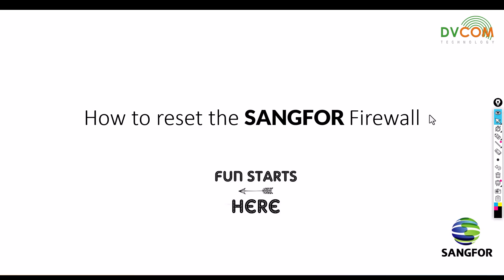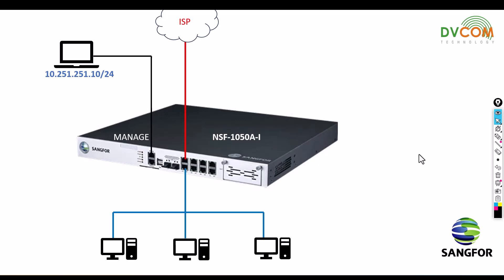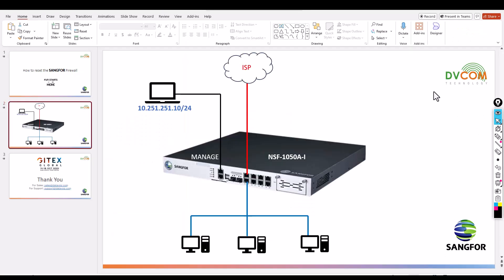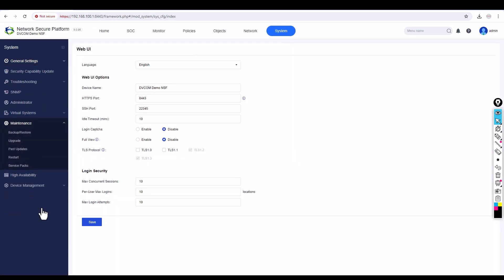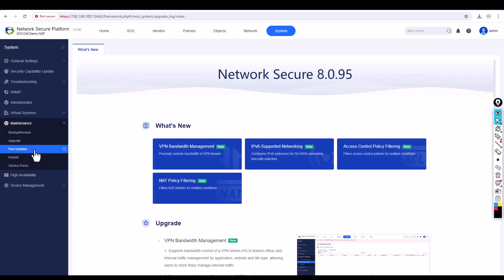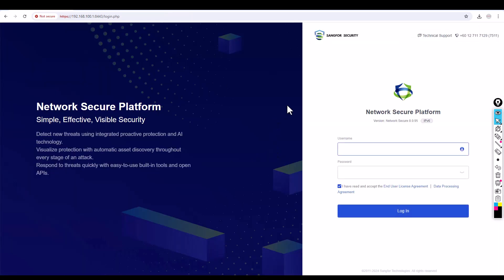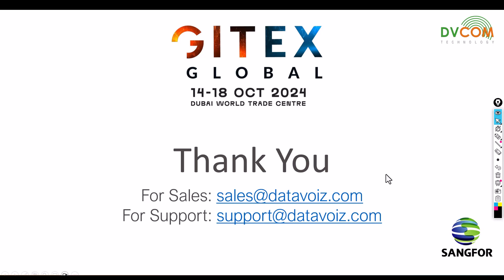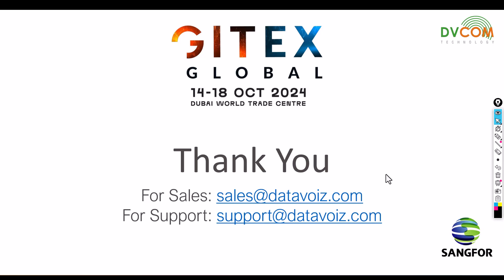How to reset the SANGFOR Next Generation Firewall | DVCOM Technical Lab